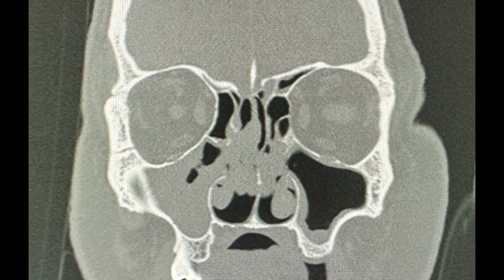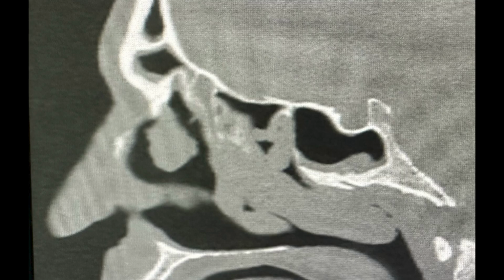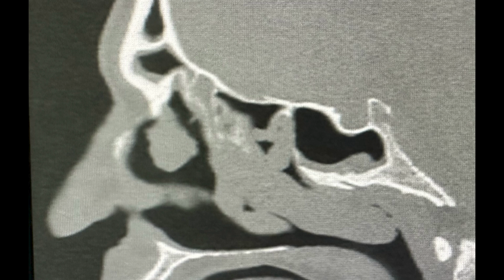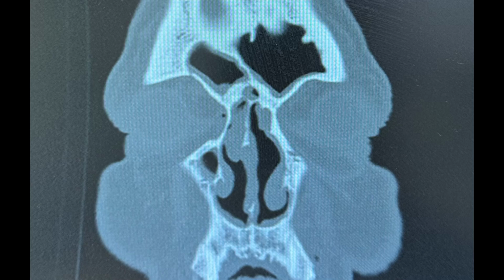Bilateral endoscopic sinus surgery for sinusitis with polyposis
This video demonstrates bilateral endoscopic sinus surgery for chronic rhinosinusitis with nasal polyposis. The surgery encompasses opening of all paranasal sinuses, including frontals using strict anatomic landmarks and a cell by cell approach to simplify the surgical process. The video focusses on avoidance of complications and techniques to improve surgical outcomes and prevent/avoid disease recurrences.